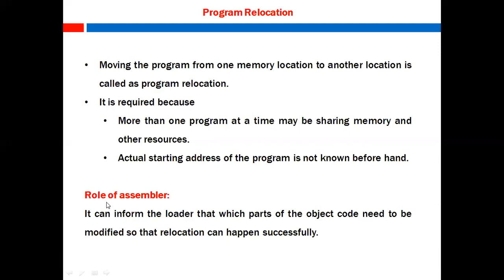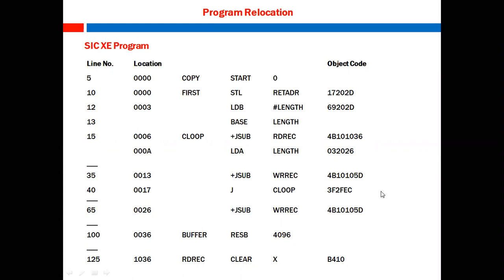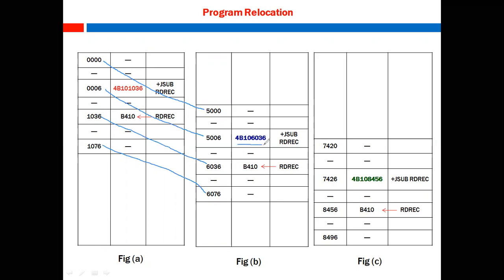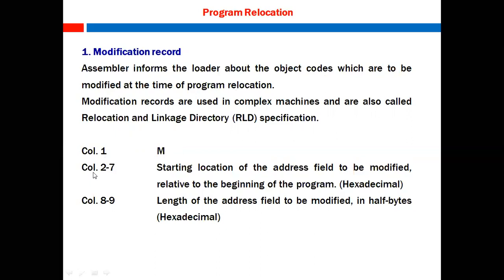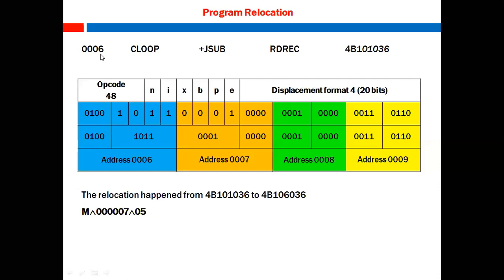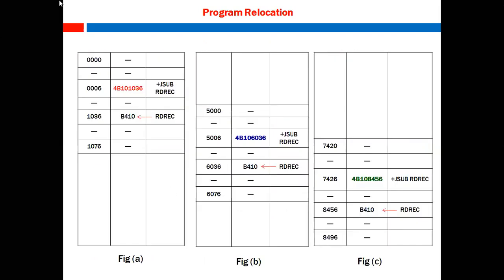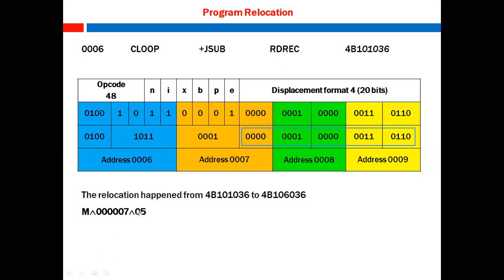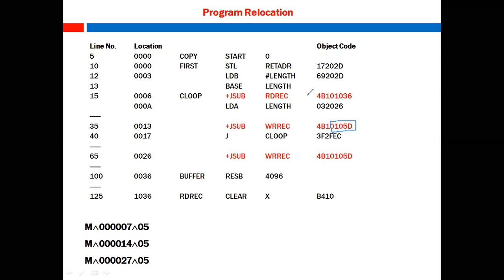08 Module 1 Program Relocation